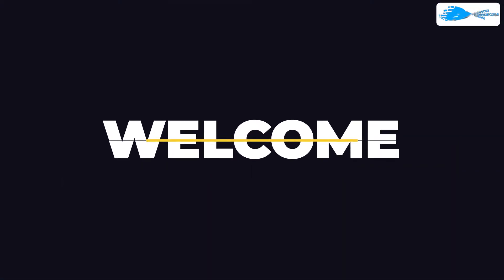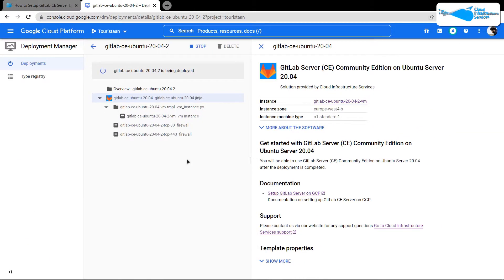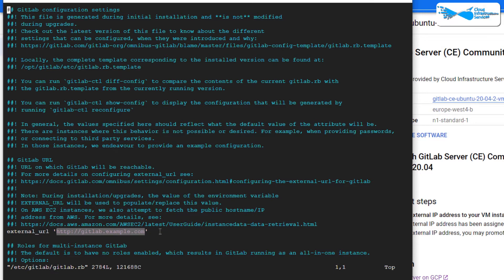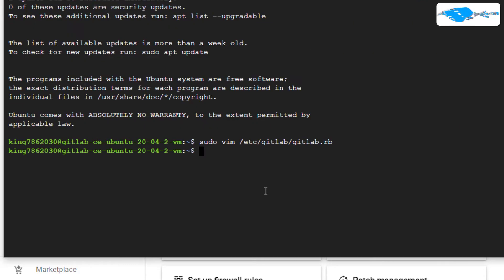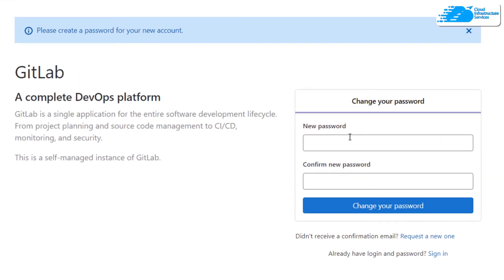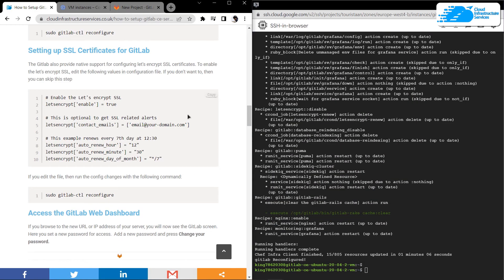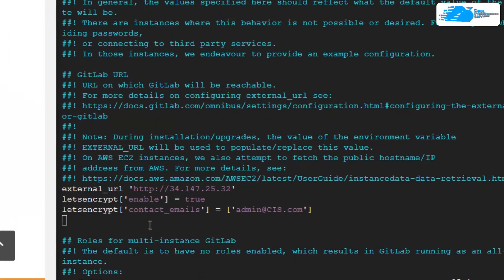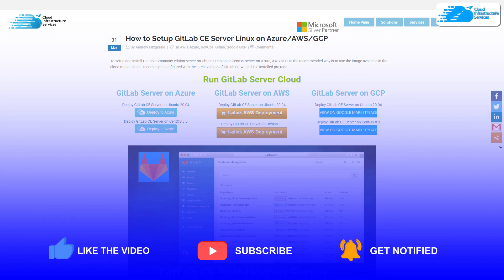How to Setup\Install GitLab on Ubuntu in GCP (Self Hosted CI\CD Platform)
How to Setup/Install GitLab on Ubuntu in GCP: The Git Lab technology stack includes Go, Ruby on Rails, Vue.js,PostgreSQL, NGINX and Redis. GitLabs application offers functionality to automate the entire DevOps life cycle, from planning through to creation, build, verification, security testing, deployment and monitoring.

This video will show how you can setup GitLab Server on GCP

⏰Timestamps⏰
00:00 Intro to Gitlab Community Sever (CE) on Ubuntu Cloud in GCP
00:23 Create Self Hosted CI/CD platform
00:58 Accessing SSH terminal
01:14 Editing Gitlab Configuration file
02:40 Accessing Gitlab portal
03:36 Setup SSl certificate
04:46 Outro of Gitlab Community Server (CE) on Ubuntu in GCP

🔗 How to Setup GitLab CE Server on Ubuntu Server in GCP Blog Post:

GitLab CE Server Features:
-Efficiently manage repositories with forking, conflict resolution for merges, quick commit-reverts, and groups consisting of multiple people sharing a namespace for projects
-Issue board for managing, organizing, and visualizing agile software projects
-Fully functional CI/CD, with versioned build script, build pipelines, and deployment to multiple environments
-Mattermost-based messaging built in for chat-ops
-GitLab Web Editor enables editing of merge requests, files, and directories from the web interface
-Secure authentication with LDAP and Active Directory, two-factor auth, and CAS integration
-Deep integration with existing tools like JIRA, and the ability to configure an external PostgreSQL database using the Omnibus package